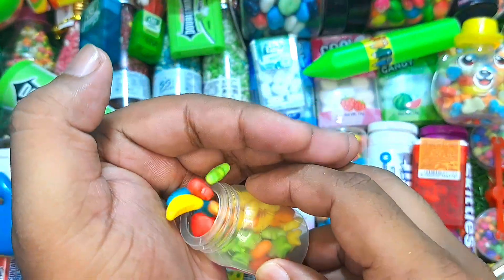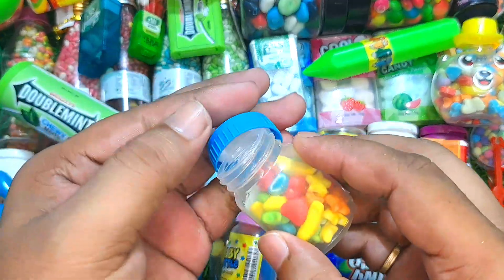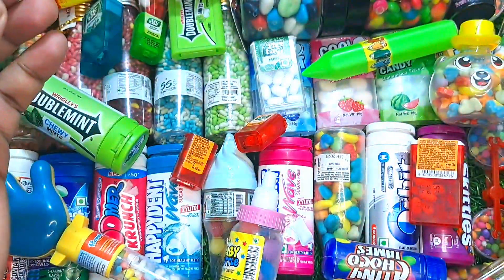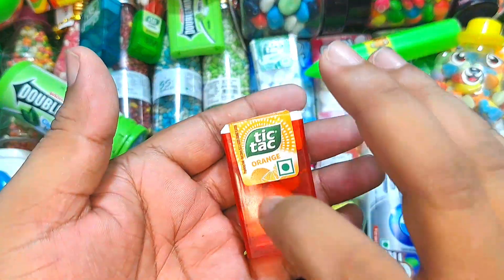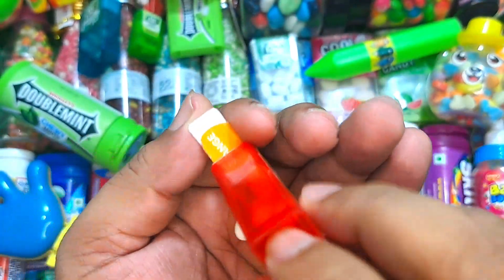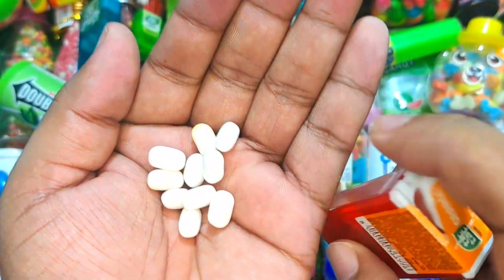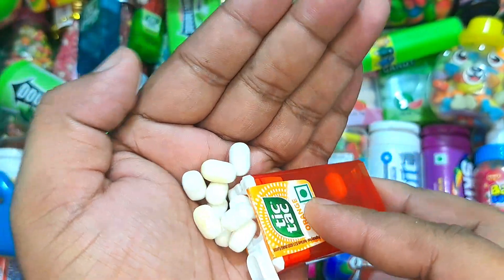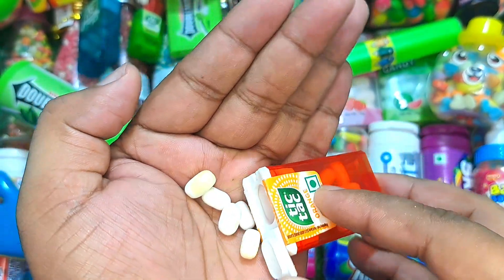Funny toy vs Baby Botal vs tictac vs DOUBLEMINT unboxing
Cadbury mini egg
little debbie mini muffins
mint chocolate asmr
m&ms  milk chocolate
gummy candy kit
chocolate platter
diana chocolate

satisfying candy lolipop unboxing
lollipop opening
lollipop candy
lollipop shorts
lollipop chocolate
unboxing asmr candy chocolate
dairy milk chocolate
chocolate unboxing asmr KitKat chocolate
Cadbury Celebration
dairy milk chocolate

unboxing lollipop
lollipop unboxing video
unboxing big lollipop
giant lollipop unboxing
lollipopz unboxing

boomer chewing gum
boomer chewing gum making
boomer chewing gum bubble
boomer chewing gum review

orbit mint
orbit mint gum
orbit sweet mint gum
orbit sweet mint
orbit wintermint gum
orbit professional mint

lots of candies
lots of chocolate
lots of candies unboxing
lots of chocolate unboxing
lots of candy and chocolate
lots of candy eating
lots of candy unboxing
lots of candy splash
lots of candy in post

lbibna Review
Asmr Doll
Candy Braght TV
Bright Moo TV